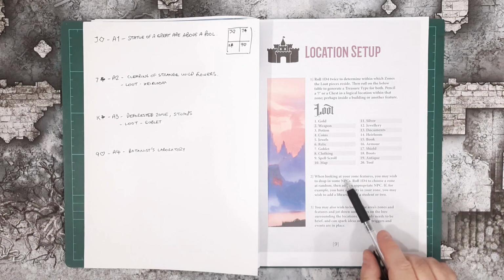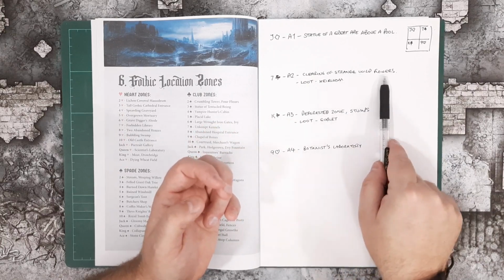PAINLESS Adventure/Scenario Creation!!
Featuring TWO extremely useful tools for creating Scenarios, Adventures and Missions for your tabletop games!!

00:00 - Intro
02:14 - "Scenario Builder" by Shieldice Studio
34:30 - "Sidequest Decks" by Inkwell Ideas
56:27 - Outro